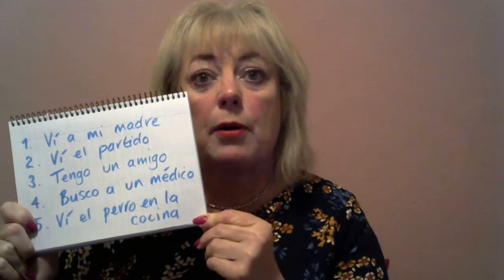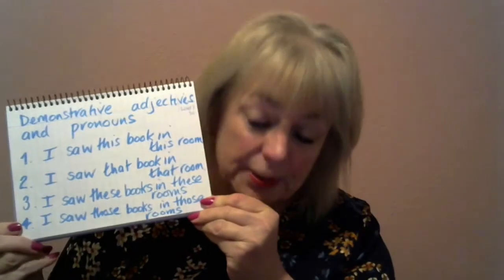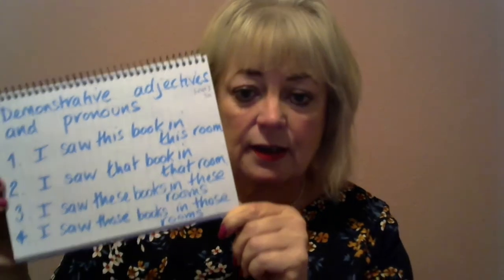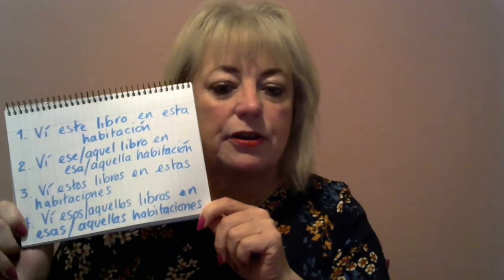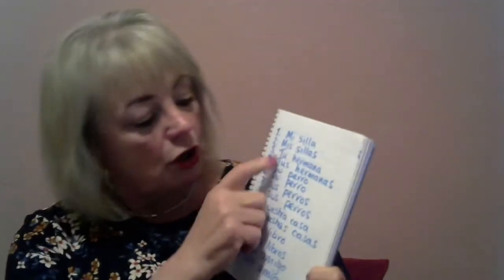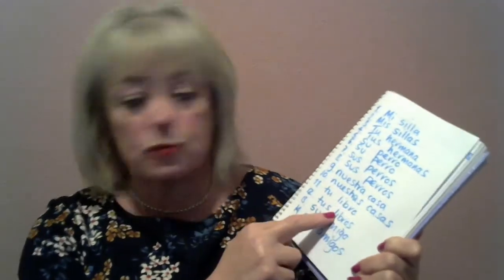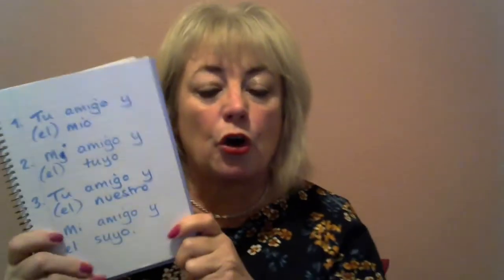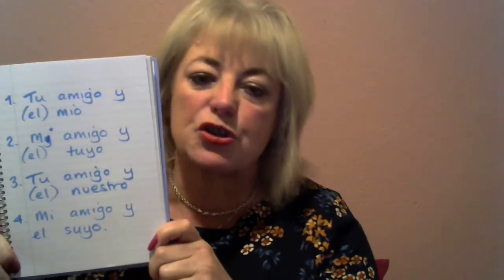Learn Spanish With Vicki- Want to test your Level of Spanish? Are you GCSE Level? Part 5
Part 5 in this series of tests to test your Spanish Level

Don´t forget all these themes are explored in full either on my YouTube Channel or in the Break The Language Barrier books designed to help you learn Spanish at home

Personal "a"- Break The Language Barrier Level 1 page 53 Top Tip

Possessive Adjectives and Pronouns: Break The Language Barrier Level 3 p 35

Te gusta mi forma de explicar?
Do you like the way I explain things?

Y compartir con los amigos que aprendan español o inglés